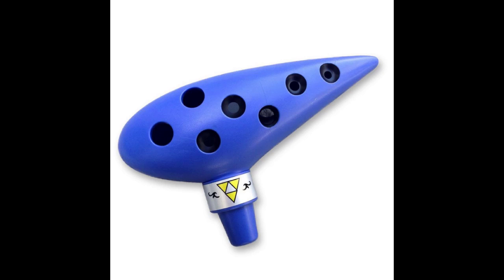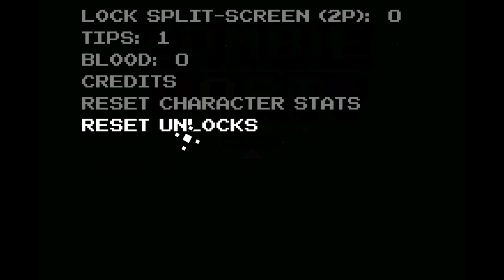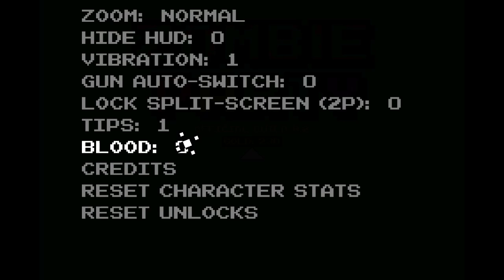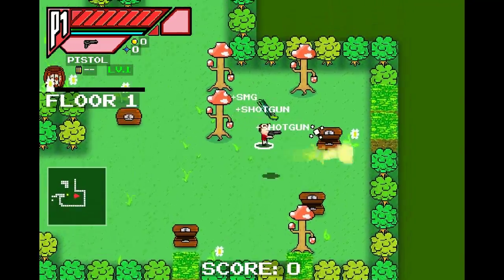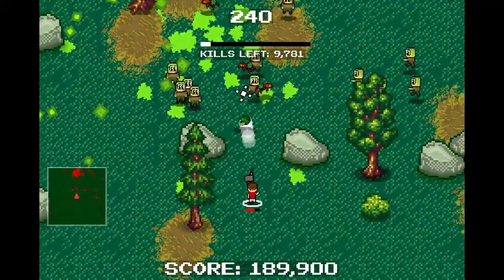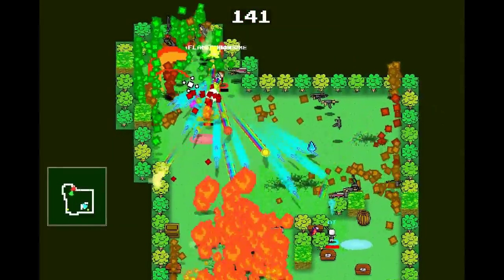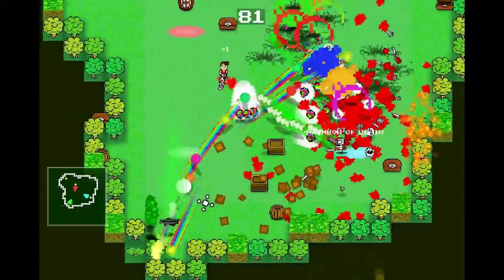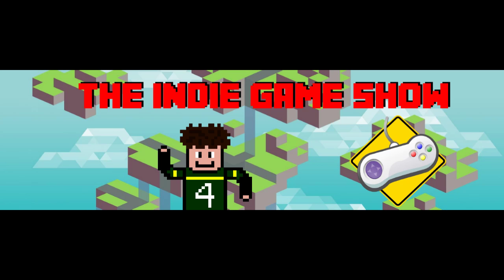The Indie Game Show: Zombie Party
This is a family-friendly review of the game Zombie Party. No profanity, no vulgarity, no problem.

Sorry it's a day late mate. Hope you still think it's great.